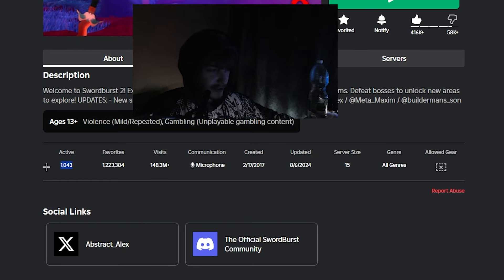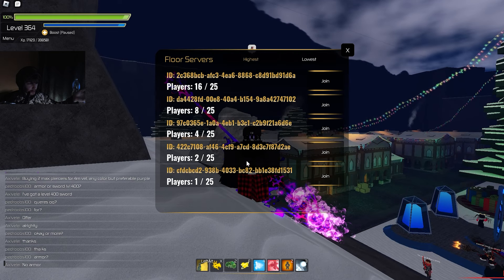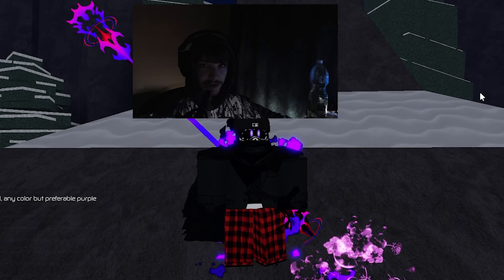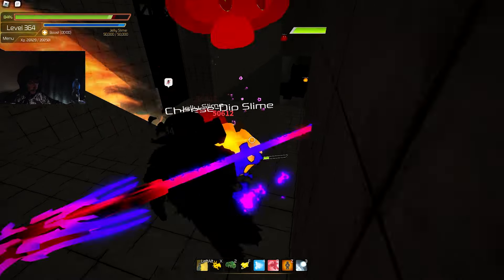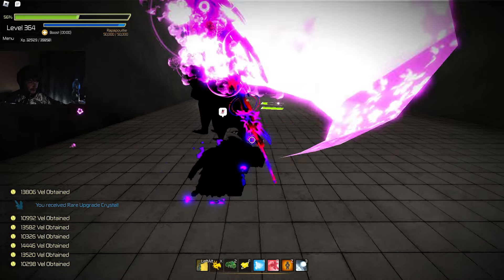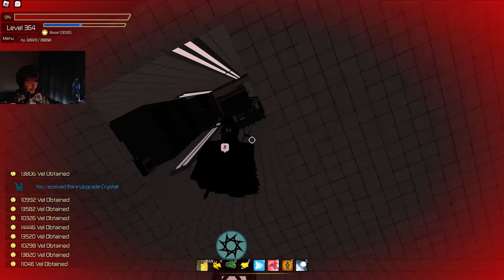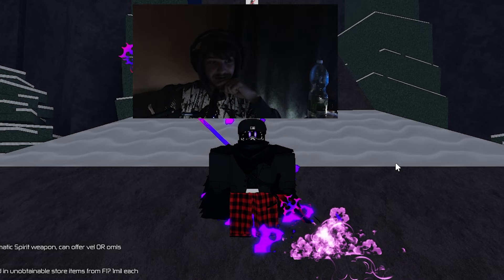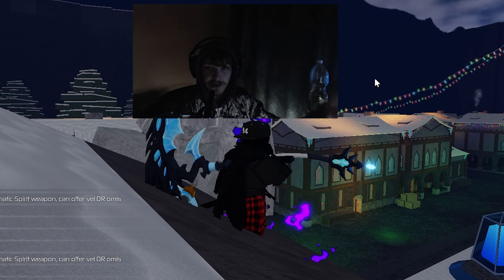SwordBurst 2 has REALLY Messed up.